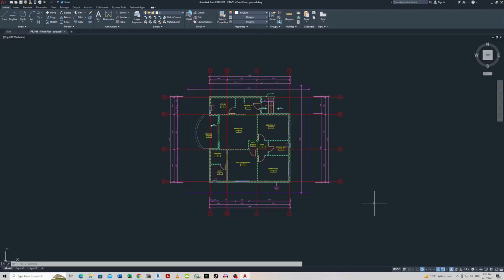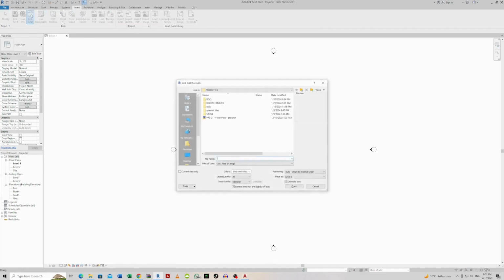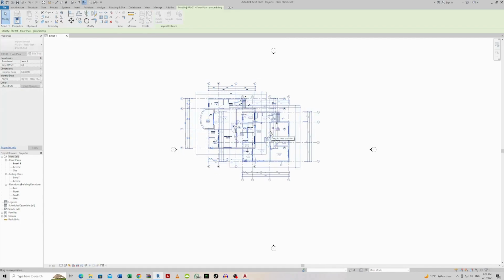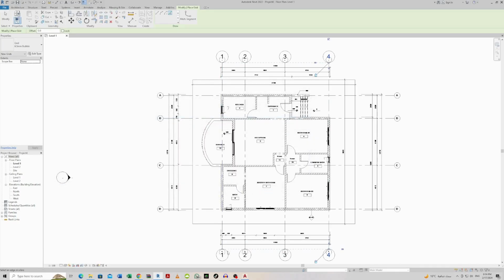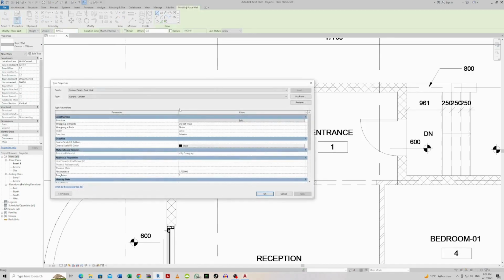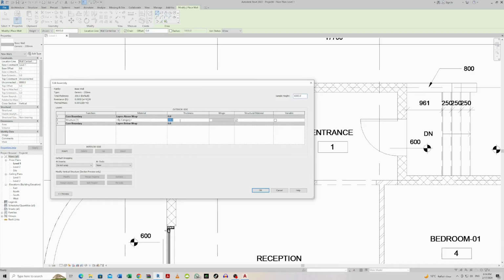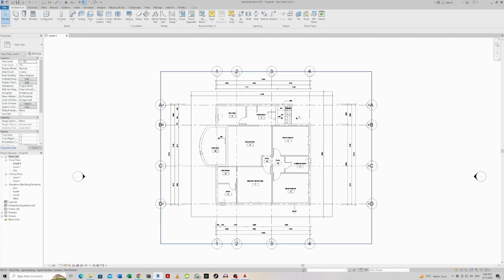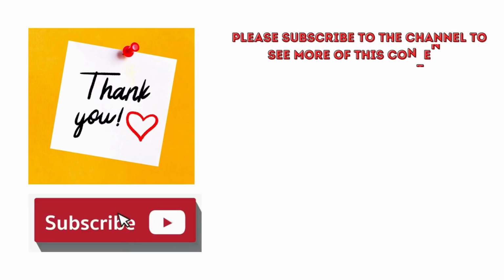AutoCad to Revit must know tips-Revit tips & tricks_3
learn how to link an Autocad file into your Revit project and use it in creating your Revit model.